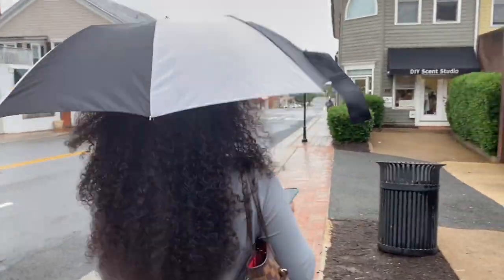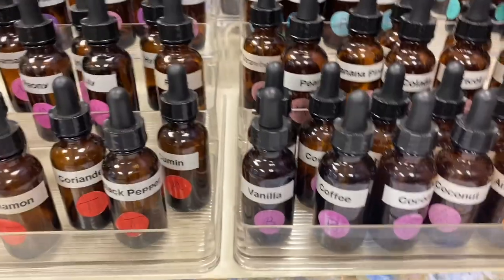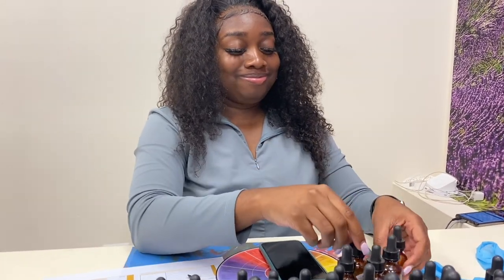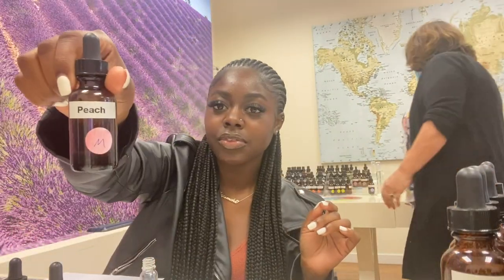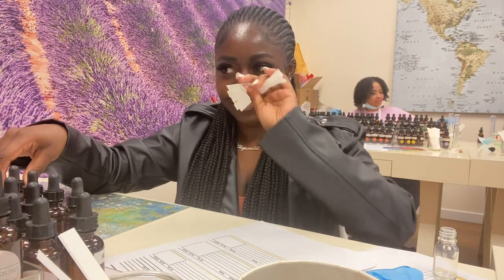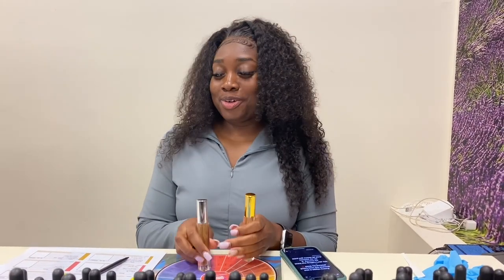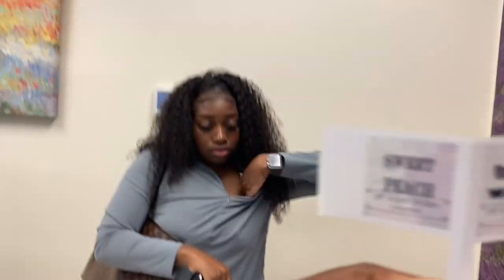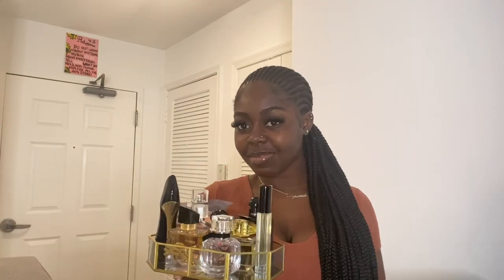MAKING MY OWN FRAGRANCE | CUSTOM DIY PERFUMES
In today’s video, I went to the DIY Scent Studio with my friend Temi and we created our own fragrances! We made two fragrances each and they smell so bomb! There were 100+ scents that we got to smell, mix and match to create our fragrances. 10/10 experience and we’re definitely coming back! S/o to our instructor Sherry, she was so sweet and helpful! (Y’all this video was from May, I finally got around to uploading it lolol forgive me )

The studio is located in Fairfax, VA so check it out if you’re in the DMV area!

SCENTS I USED IN MY FRAGRANCES:
 “Rose Garden”: strawberry, rose, pear, peach, vanilla, vanillin, white woods
 “Vanilla wood”: aqua, sandalwood, vanilla, tonka, marine ozone, white woods, vanillin

Please watch this in 1080p (HD) for the best quality :)
    F A Q S :
-   Name? Bussy
-   Age? 20
-   Ethnicity? Nigerian 🇳🇬
-   Year: Senior (University of Maryland, College Park)
-   Where do you live? Maryland, USA